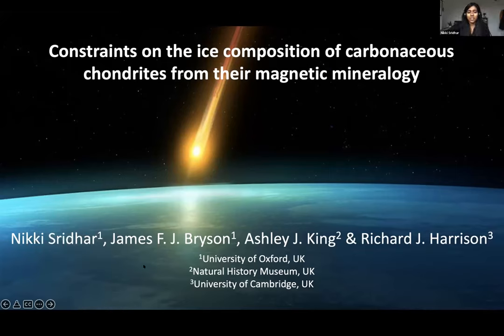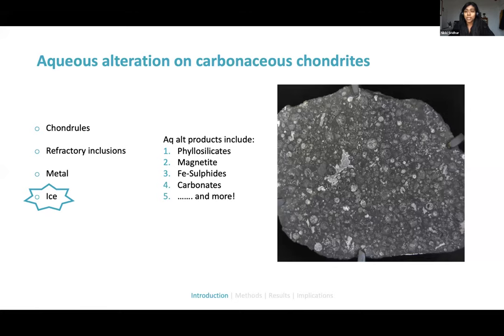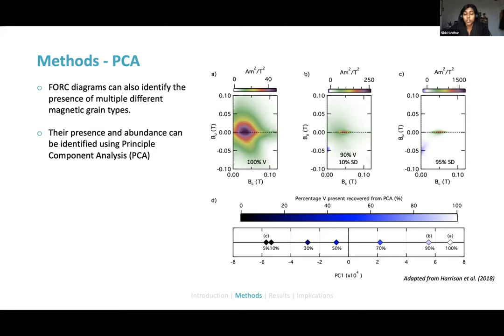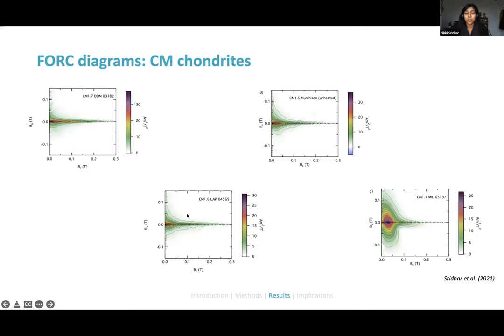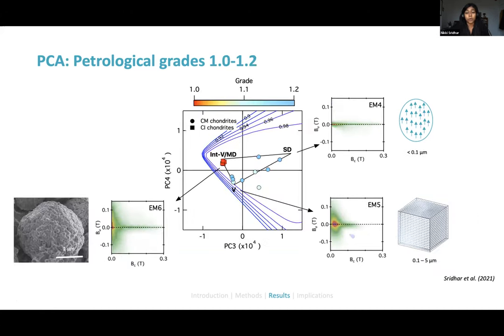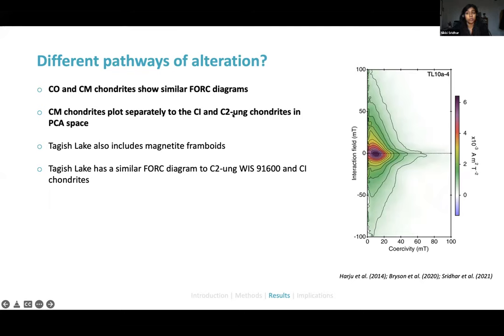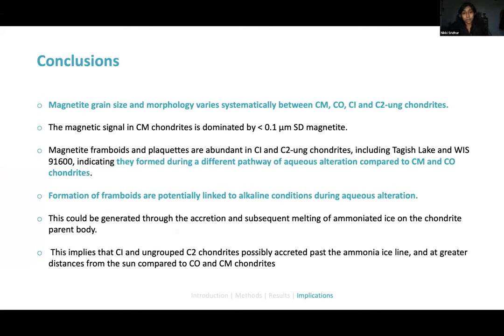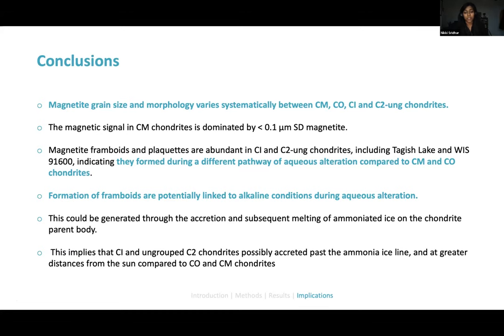MI2022 - 08 Nikki Sridhar: Magnetic mineralogy of carbonaceous chondrites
Nikki Sridhar, University of Oxford
Constraints on the ice composition of carbonaceous chondrites from their magnetic mineralogy